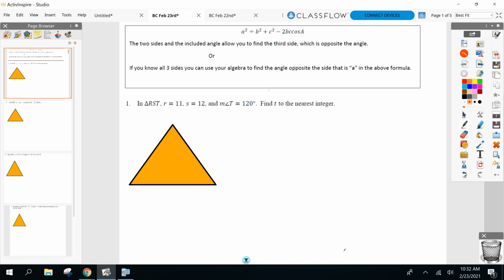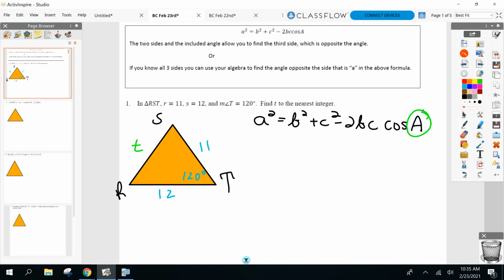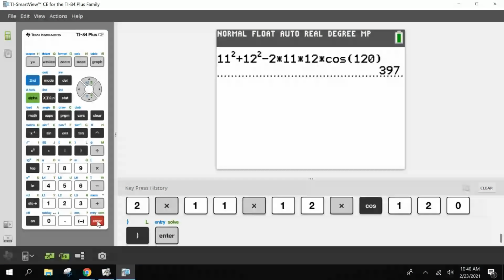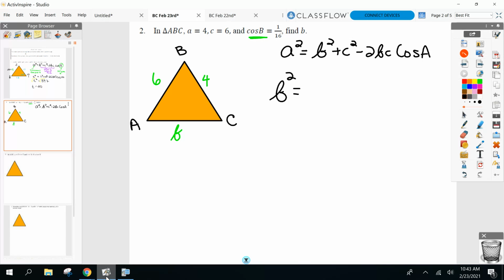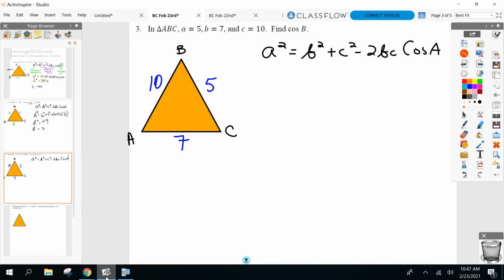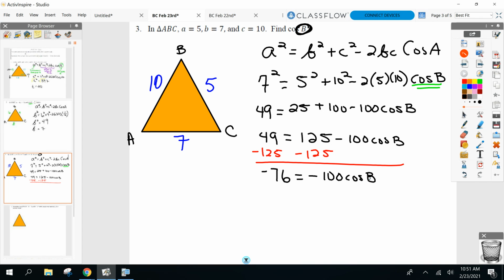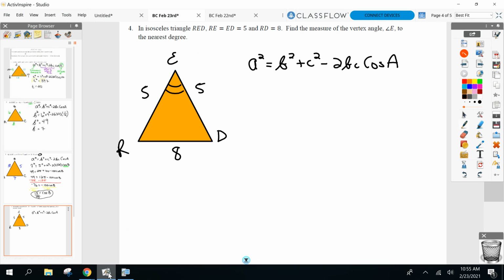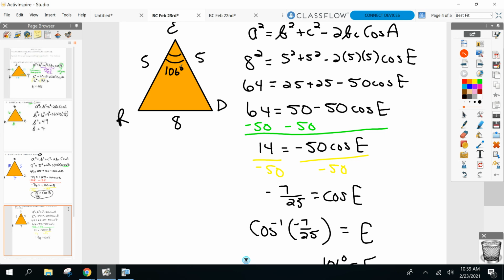Honors Geometry BC Feb 23rd - Unit 8 Day 13 - Law of Cosines